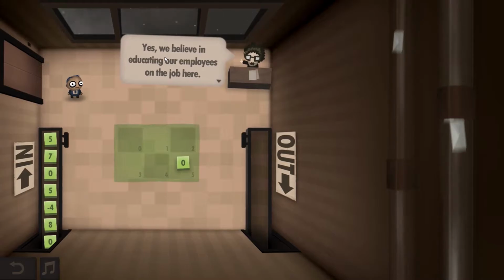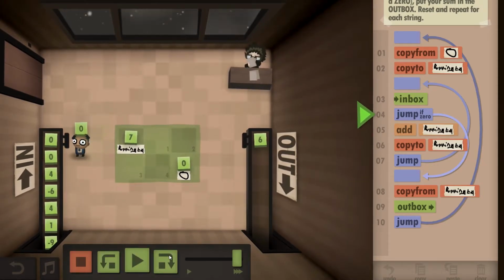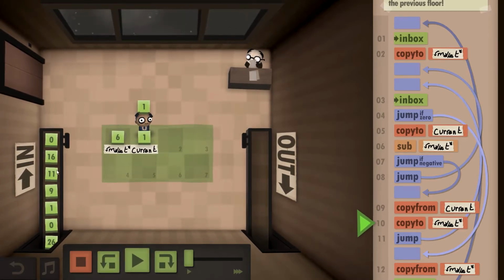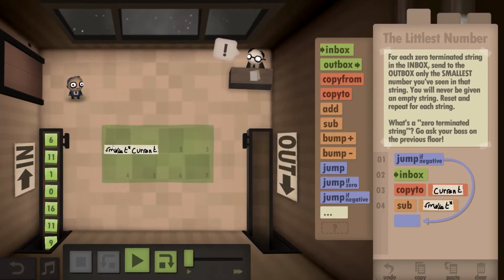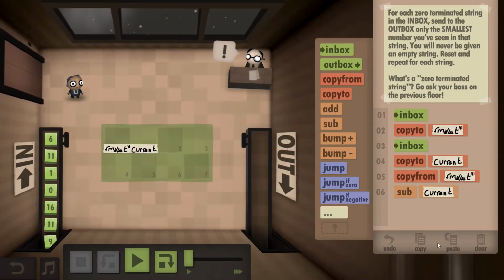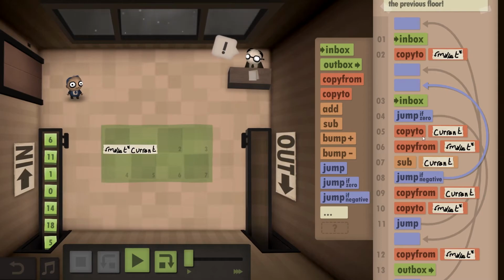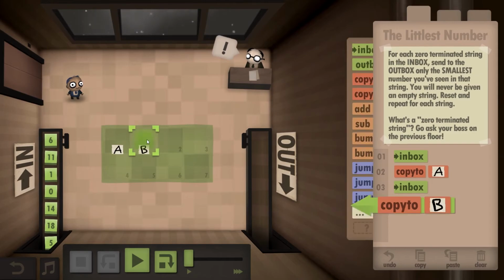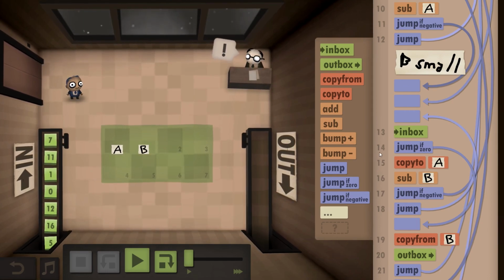Human Resource Machine - 7 - Zero Terminated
Cool Concepts; cool optimizations.